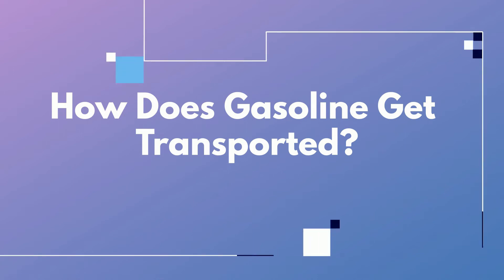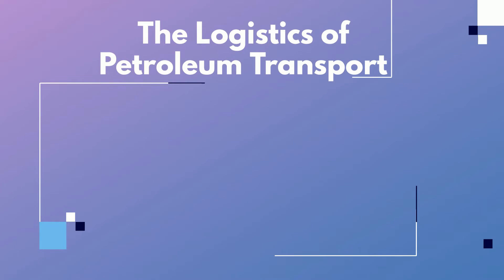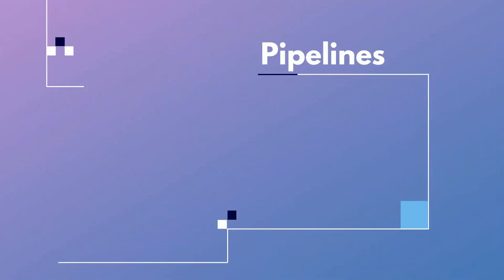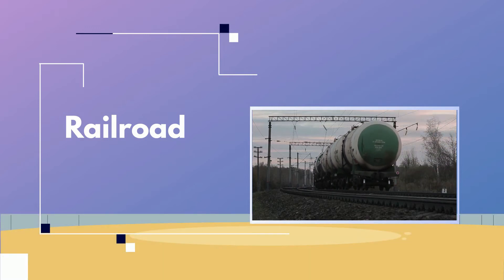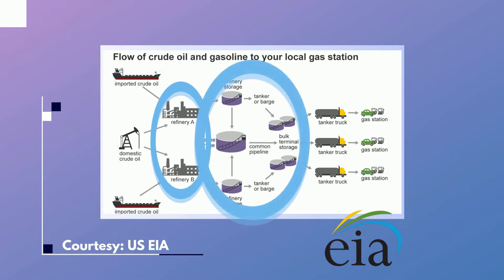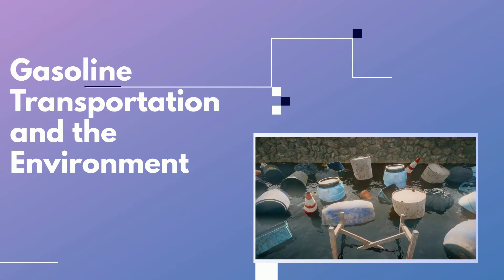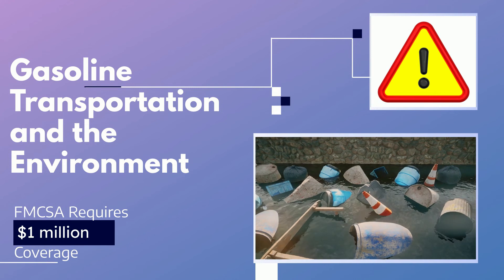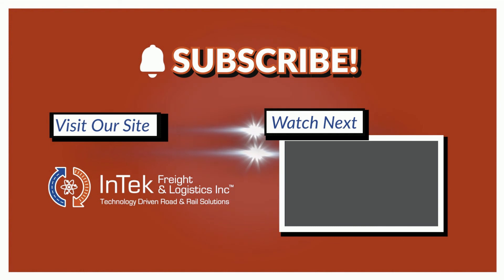How Does Gasoline Get Transported?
Learn how gasoline and other oil and petroleum products get transported from start to finish, including over water and over land as gas prices and oil prices continue to be an issue. Get a primer on ocean tankers, pipelines, railroad tank cars and tanker trucks and how they're used to transport gasoline and other petroleum derivatives. And find out the biggest concerns in their transportation.